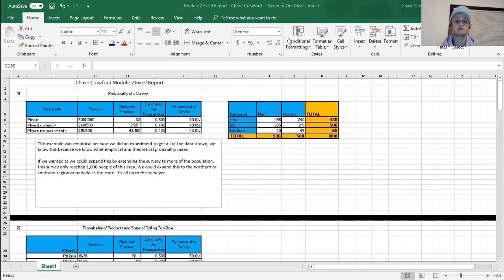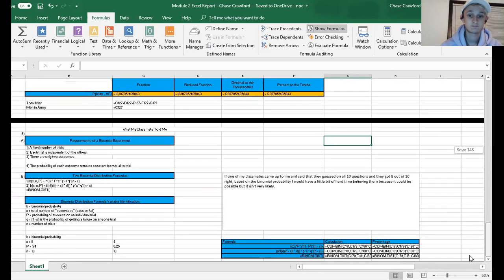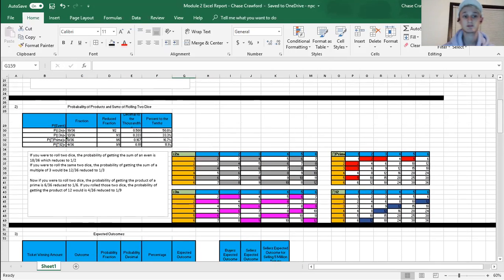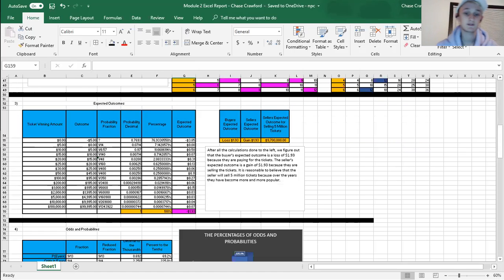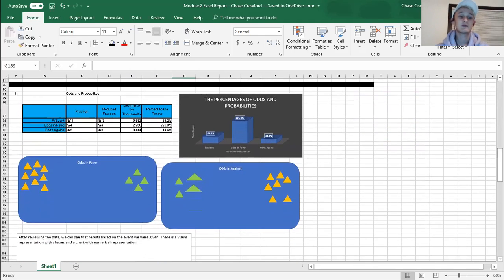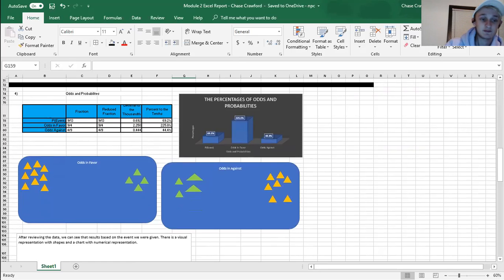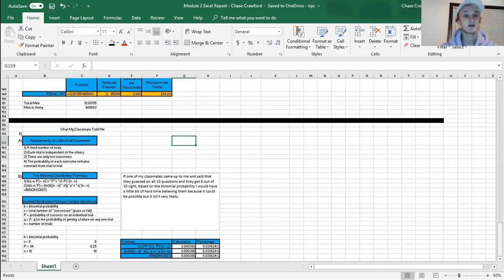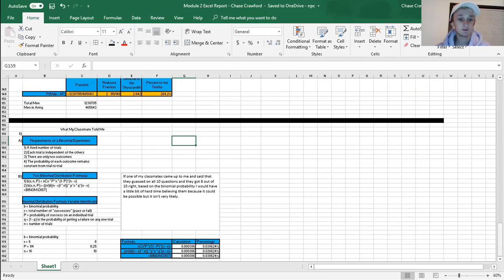My Module 2 Excel Report